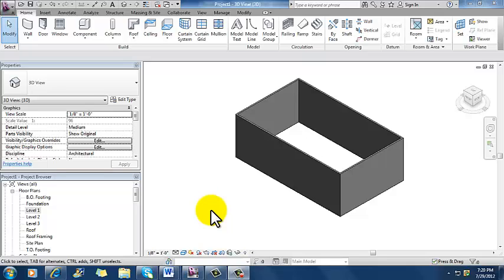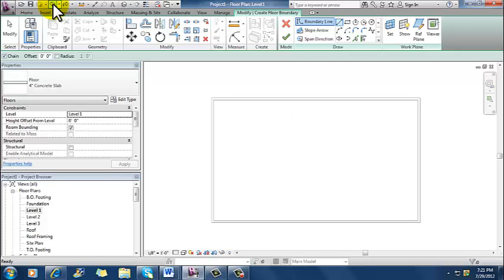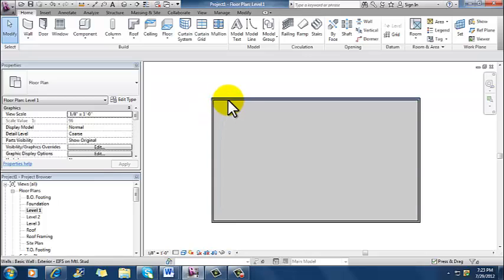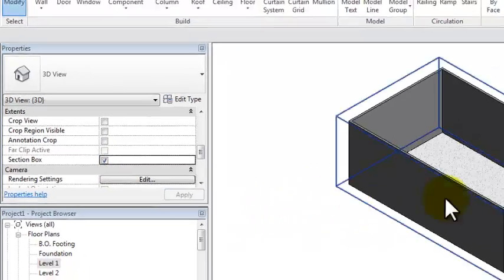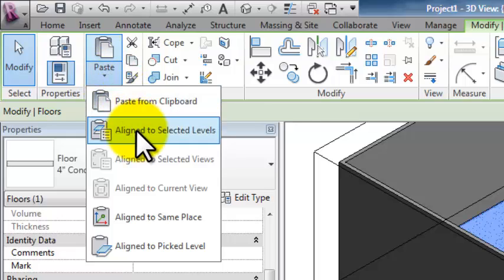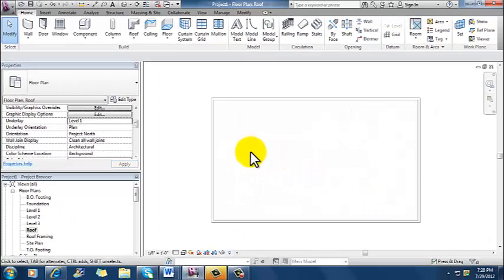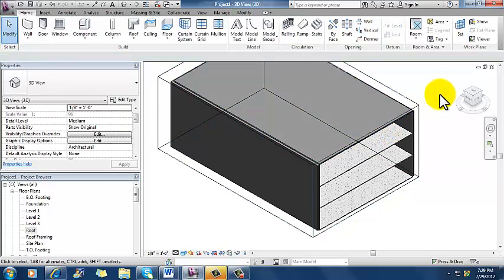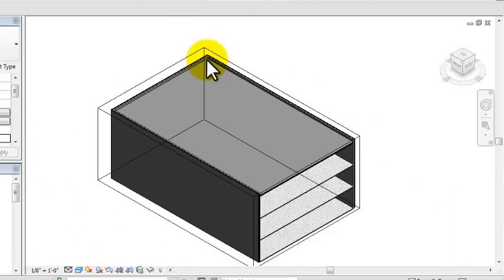Revit - Start a Building, part three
Charlie Setterfield walks users through the process of modeling a small office building in Revit, a building information modeling software from Autodesk.  This series of videos explains various tools and features found in Revit Architecture 2012, and ends with users exporting a GBxml file for analysis in Green Building Studio.  This curriculum was developed by Setterfield for use at the Warren County (OH) STEM Institute, an NSF-funded effort by Sinclair Community College to increase STEM awareness among high school students in Warren County, Ohio.